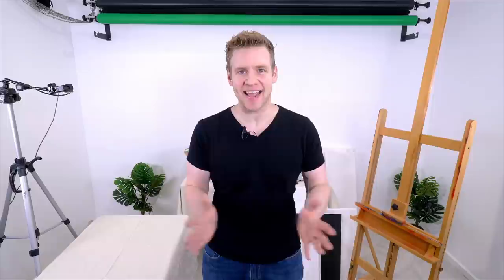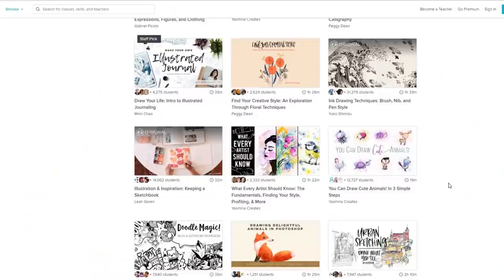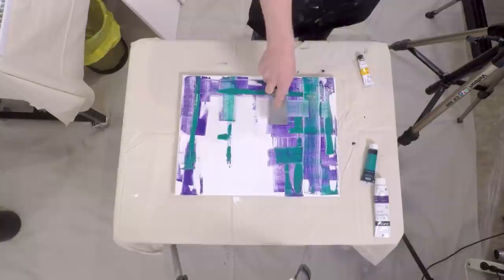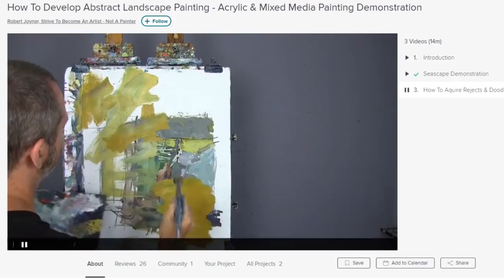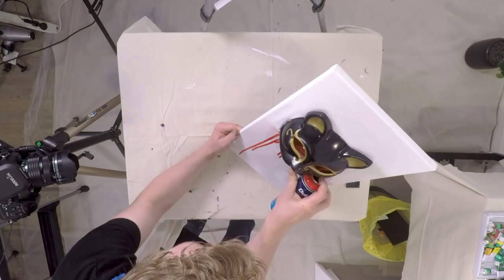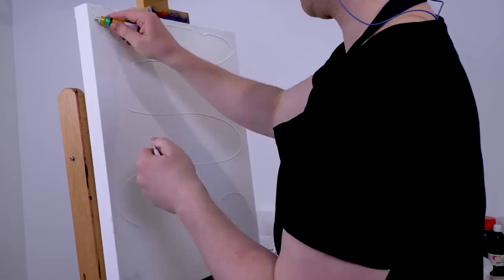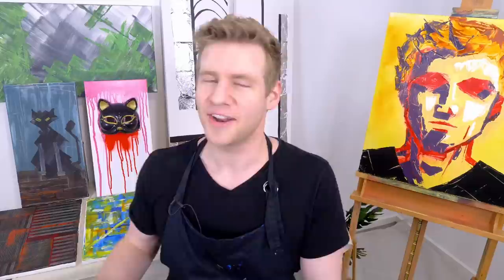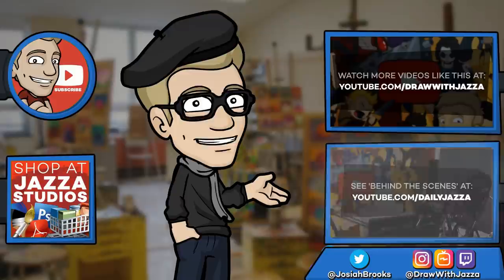I TRY ABSTRACT ART! - Dumb, or Deep? You Tell Me...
Classes I Followed on Abstract Art:
JAZZA'S OFFICIAL SOCIALS! - Follow/Sub ↴